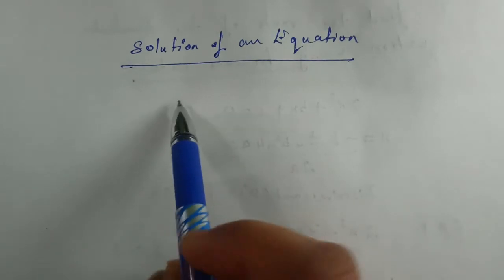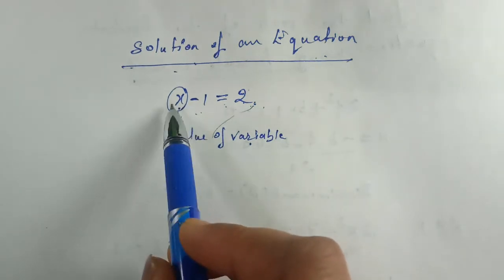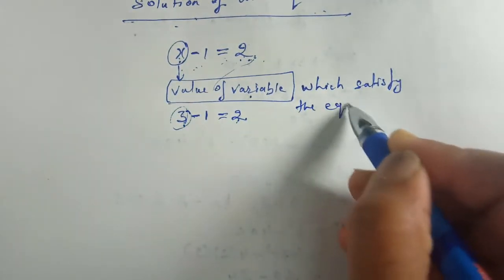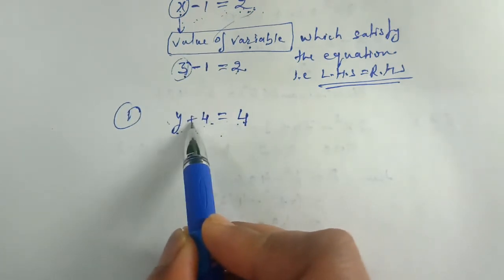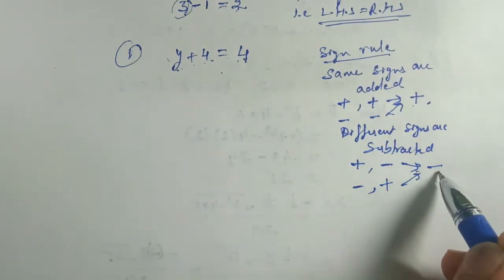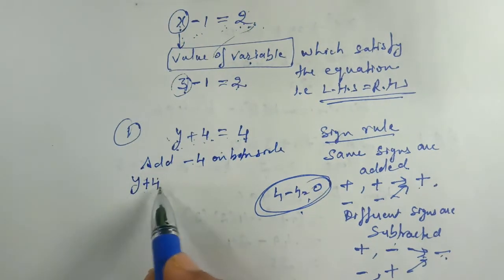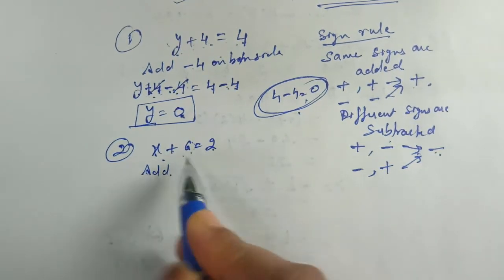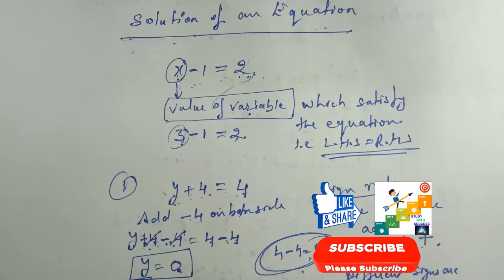solution of equation